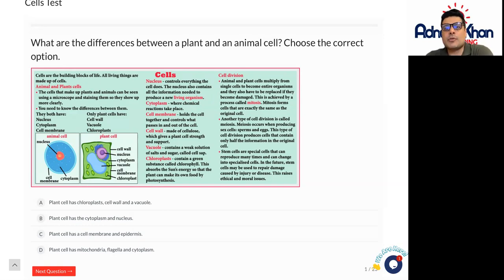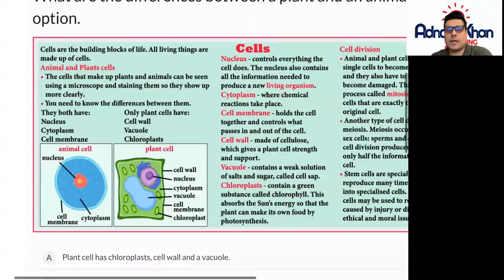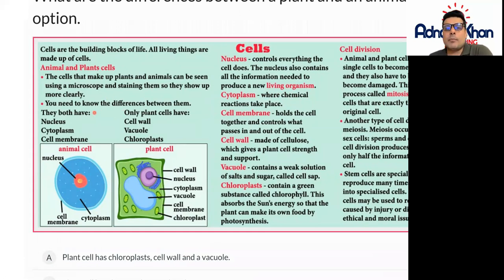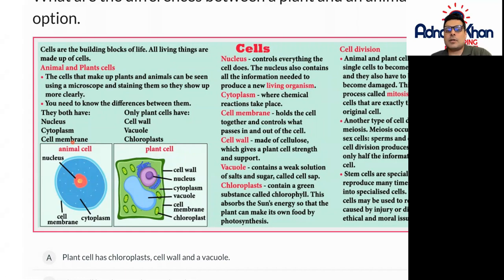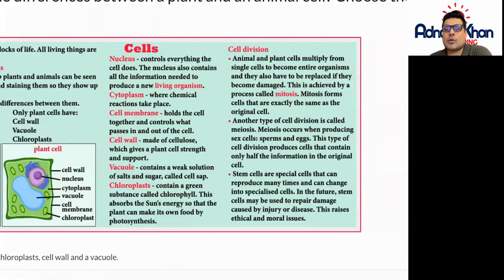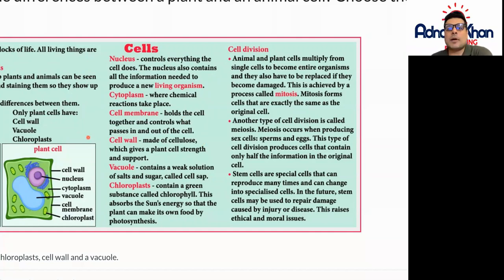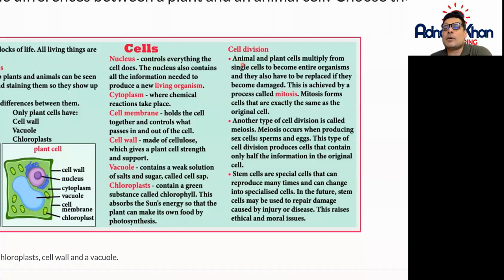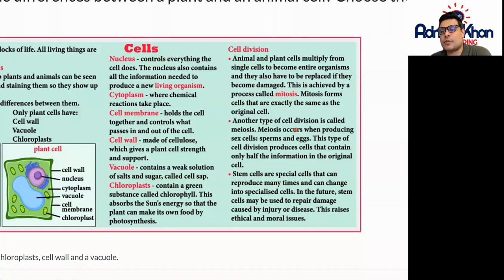Key Stage 3 Science - Biology - Cells